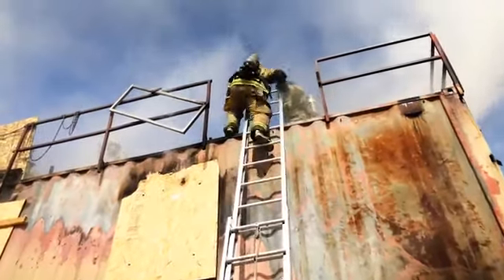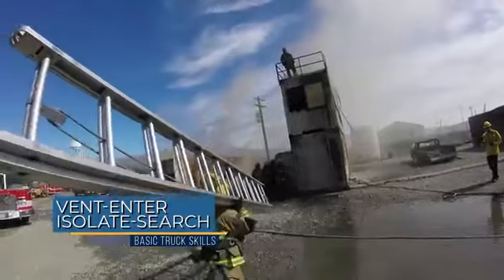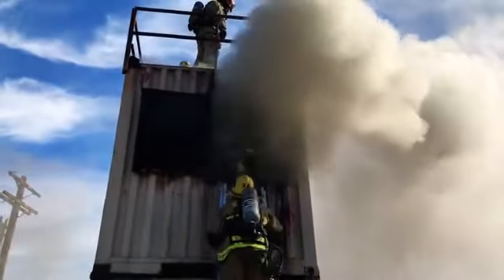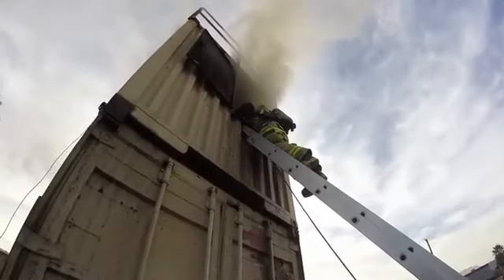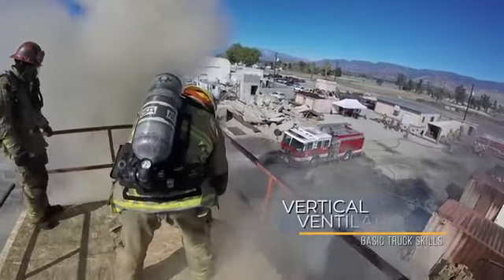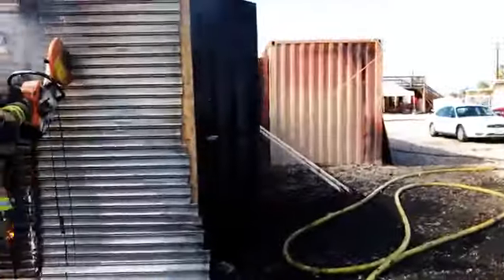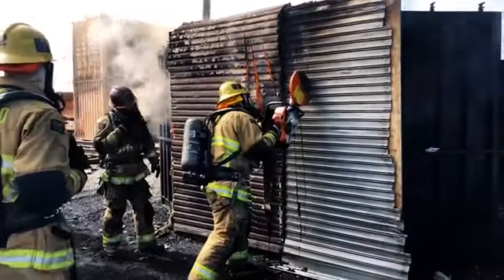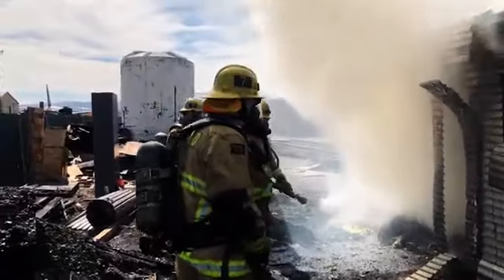Tower IX Basic Truck Skills